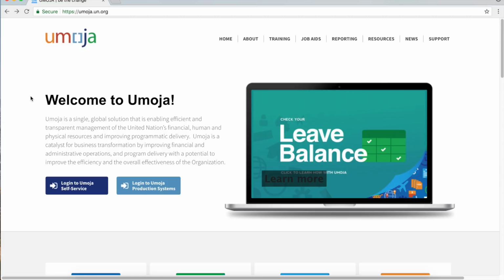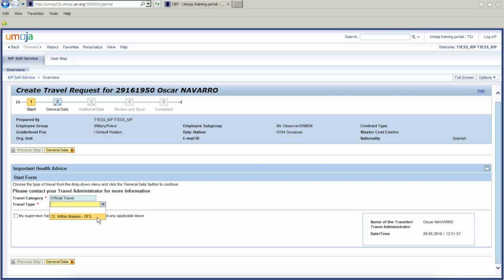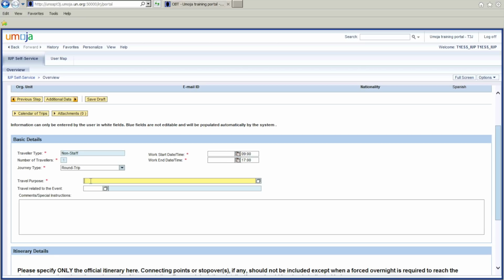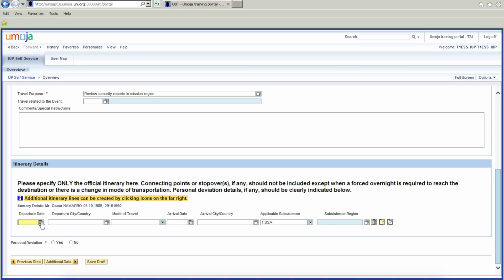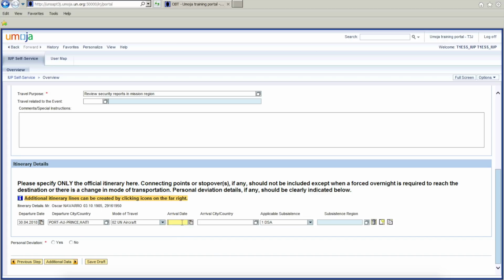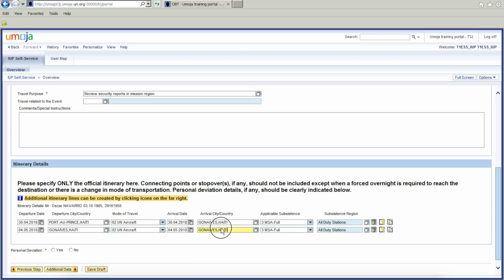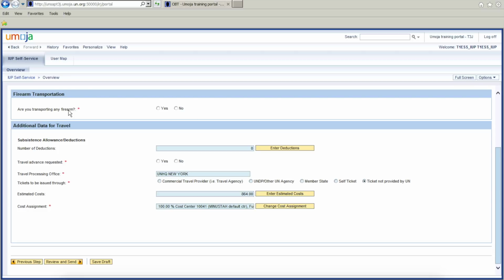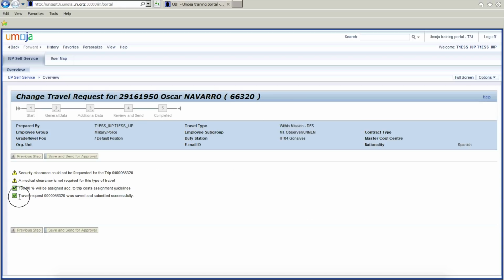01/05_TRAVEL_Raising Travel Request IUPS